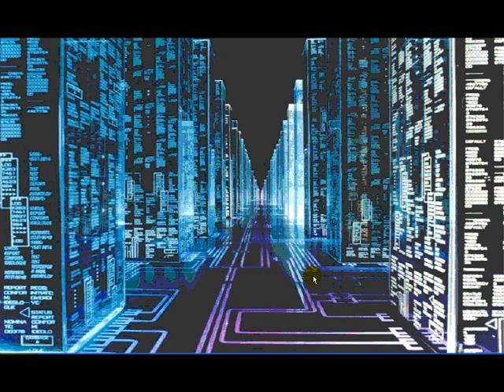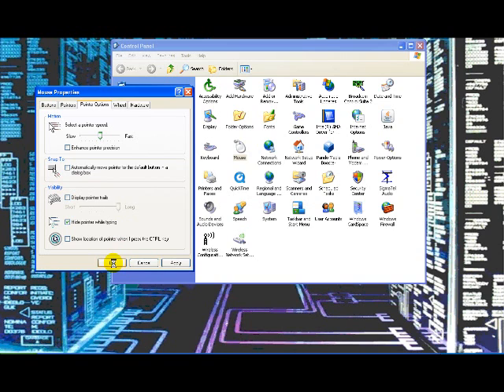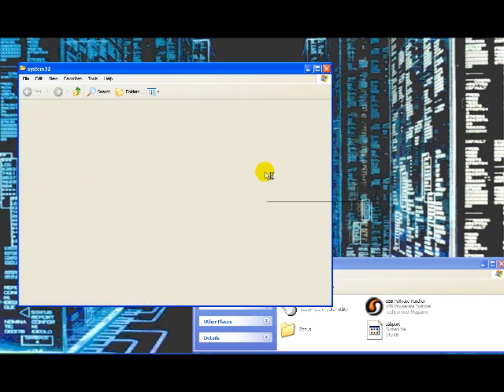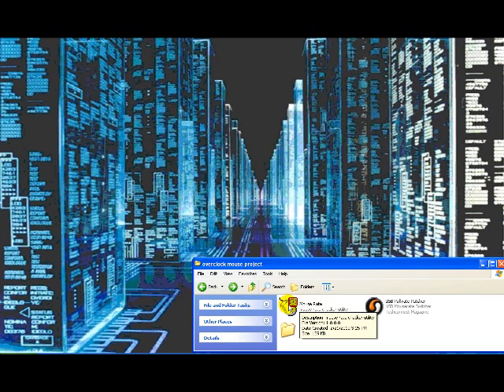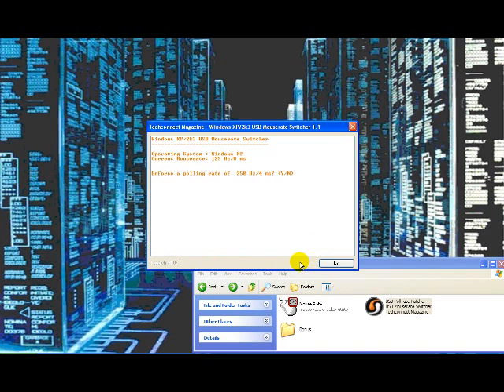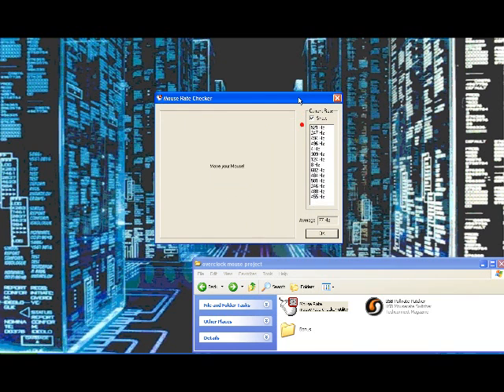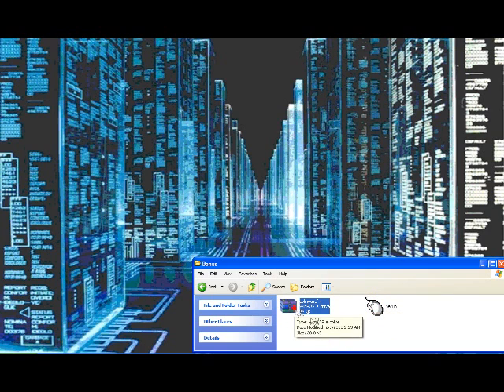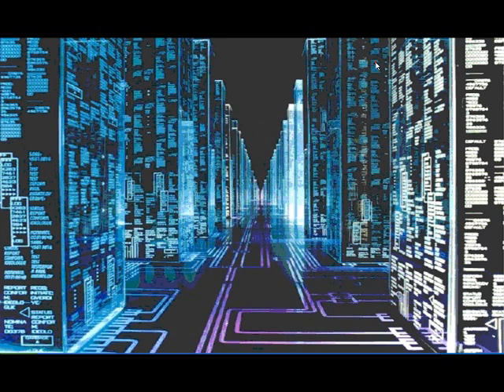How To OverClock Your Mouse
I have had a lot of people question me on, what is the use of this? Well its quite simple. You know the great mouse out there, that are as smooth as a sanded down board. This will give you the ability to, change your shitty mouse, to work like a good one.

For those who are having trouble with the usbport.sys file that i provided for you, you can download a(n) new original copy that should fix your error

any questions Pm me. will update description, as i come upon ideas.